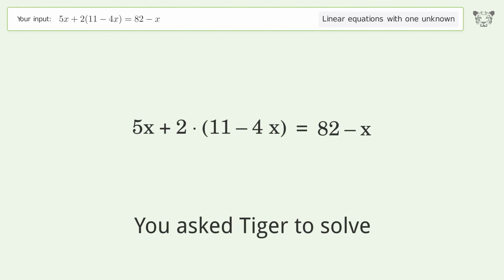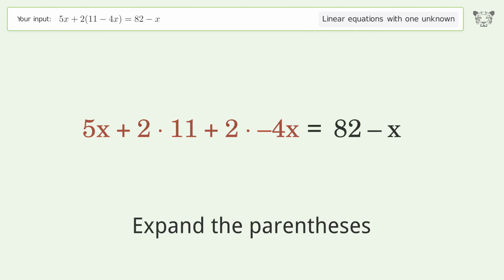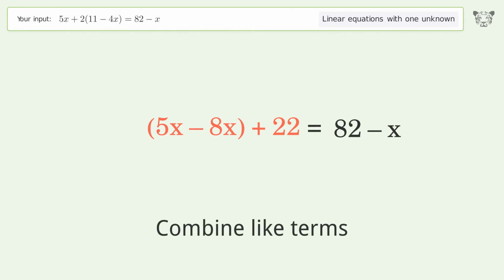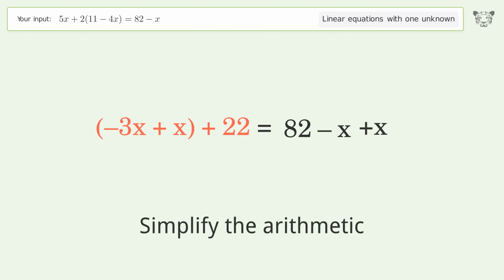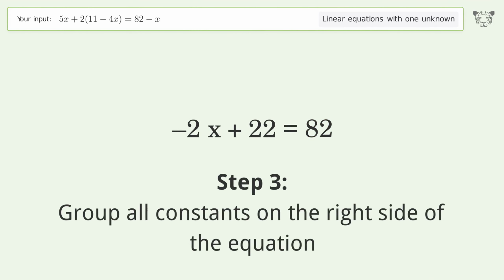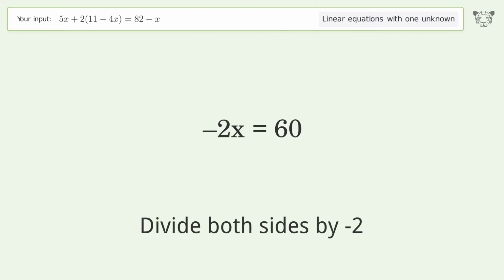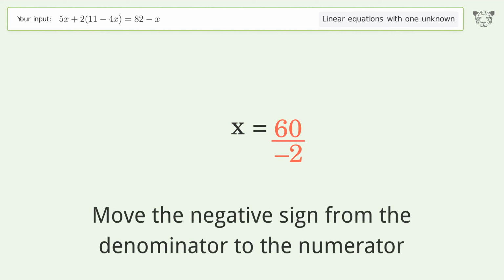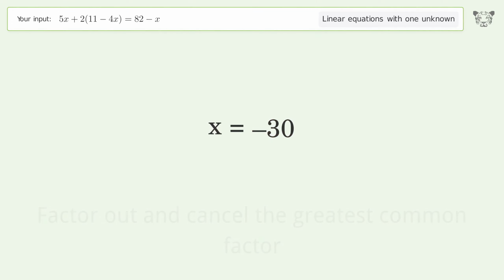Linear equation with one unknown: Solve 5x+2(11-4x)=82-x step-by-step solution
Solving 5x+2(11-4x)=82-x using the linear equation with one unknown solver

for a step-by-step and more tips and tricks for dealing with linear equations with one unknown.